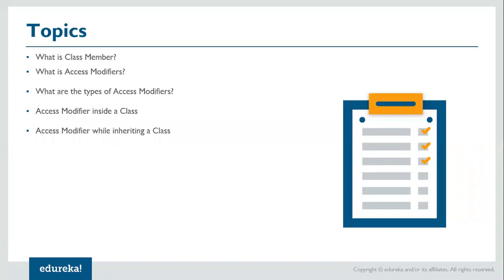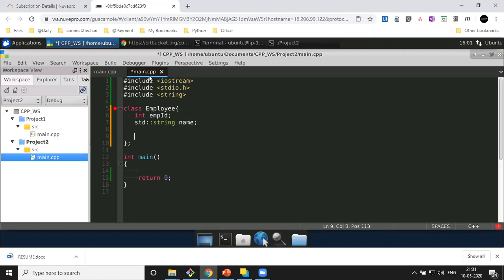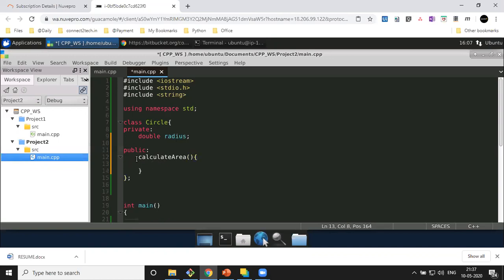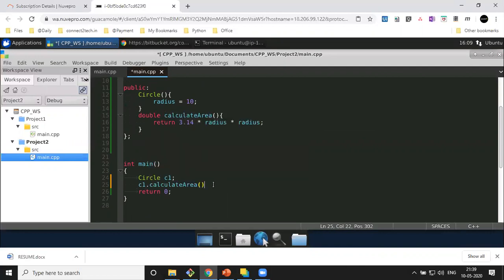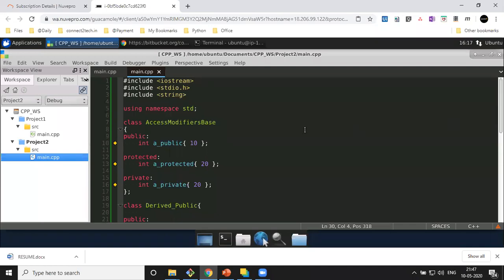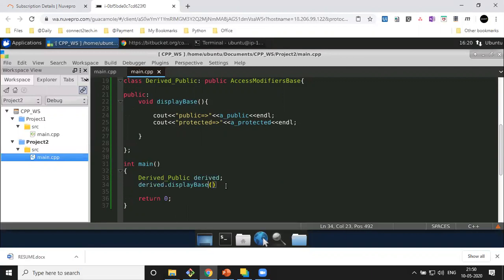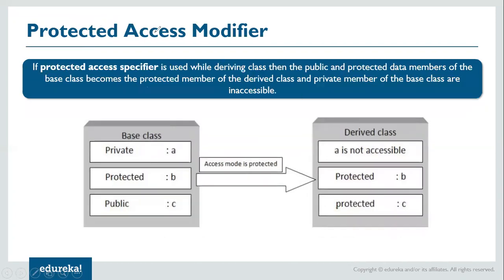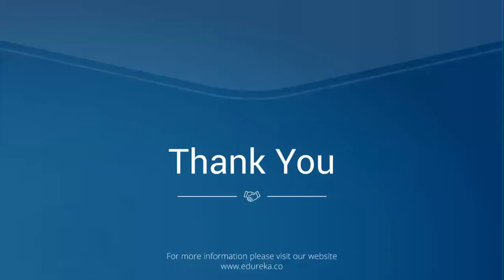Member Functions,Access Modifiers : Module 2